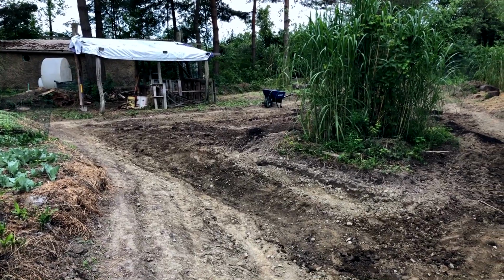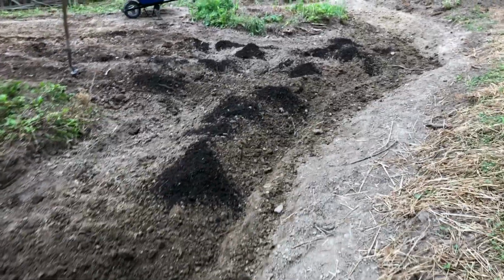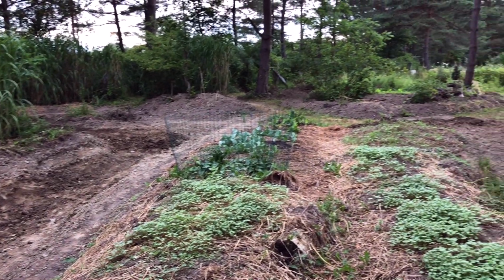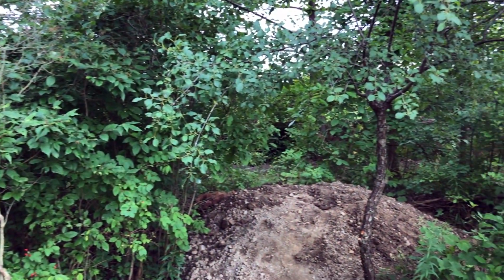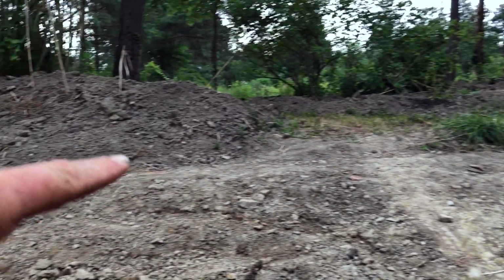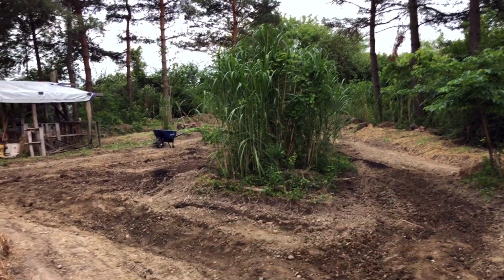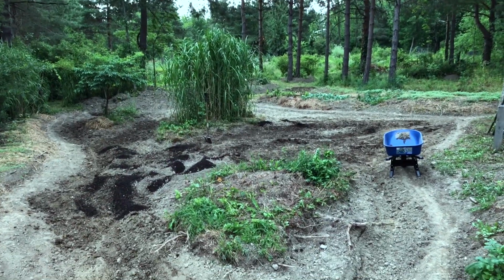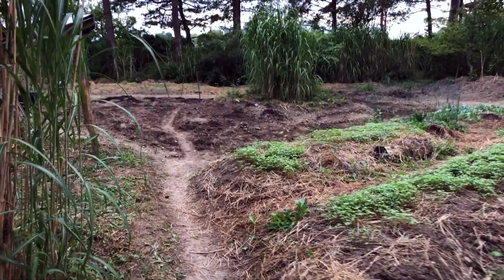Hand Dug Pond - 2 - Making Progress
Another few hundred wheelbarrows and the basic shape is forming up.  Realizing just how intensely large the scale of this project is!  Yikes! (and yay!).  Cover crops are coming up, walkways, 'shelves' and levels are starting to evolve a bit, and some of the berms and framing soil to hold in pulse and peak water events are being sketched in.

Happy growing!